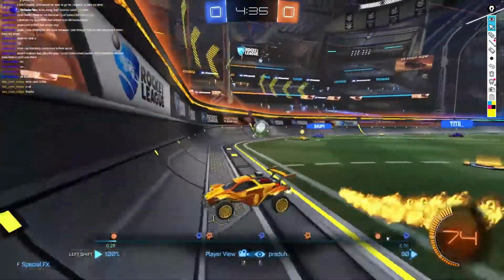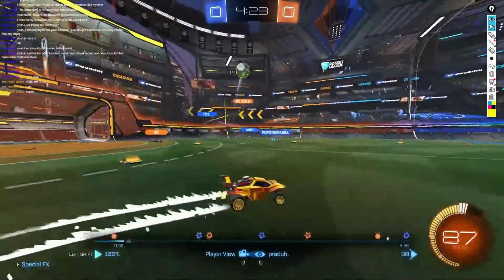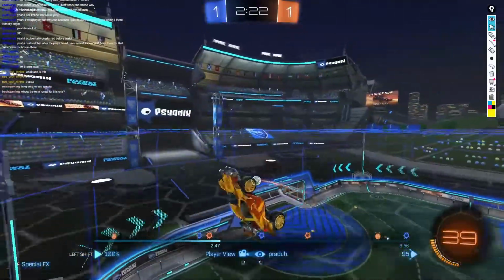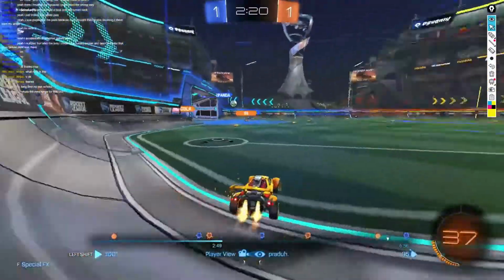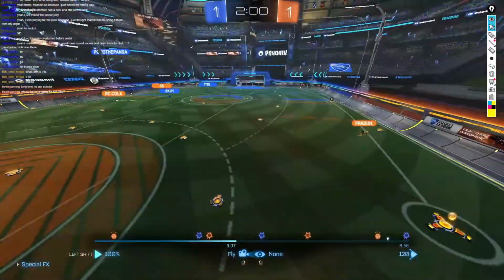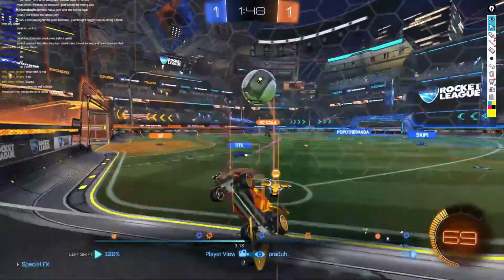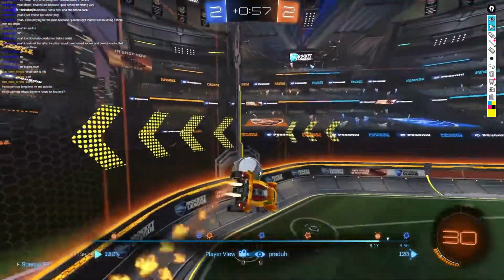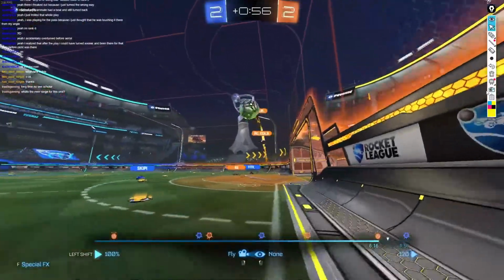GC2 Ranked 3v3 Free replay Analysis (Praduh)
Today we coach a GC2 level player in 3v3 ranked.

If you like the track at the end it was performed by Neamen Lyles,
He is one of my greatest inspirations as a teacher and coach, as he taught me saxophone when I was younger, and is honestly one of the greatest teachers I have ever had the pleasure of learning from.